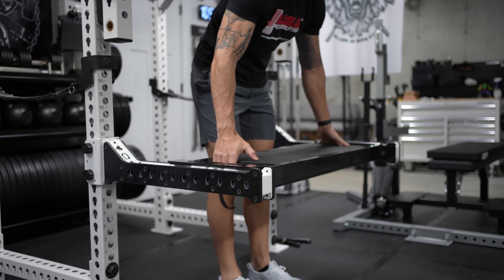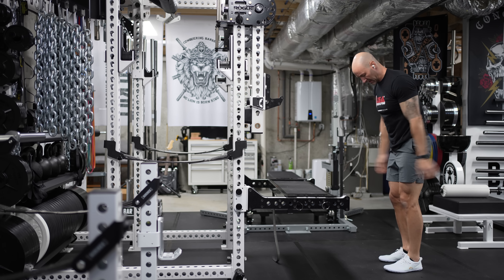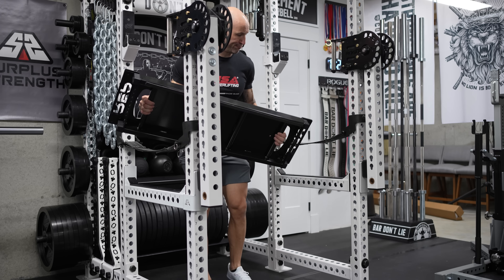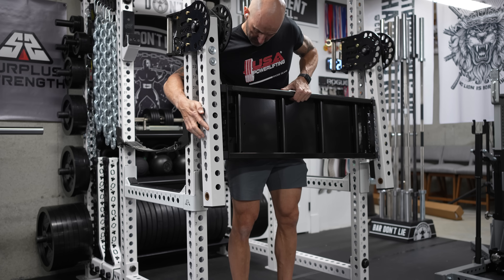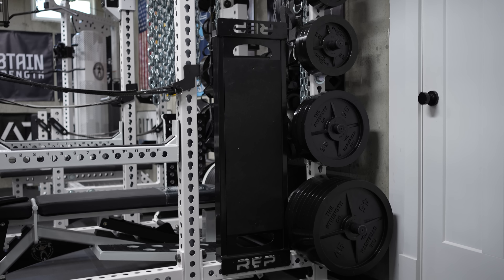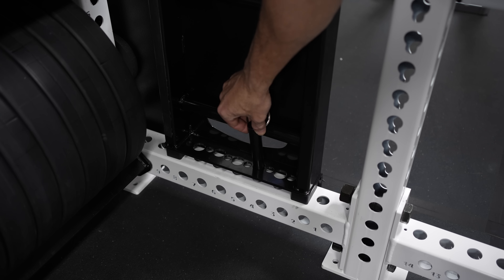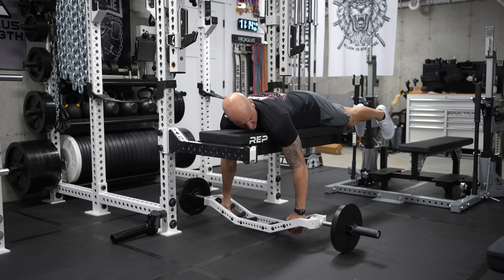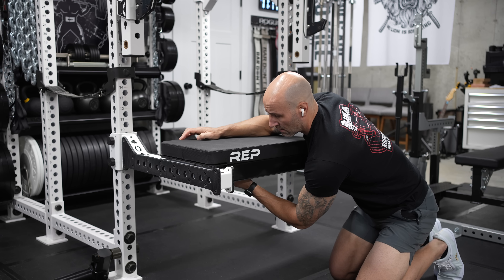REP Fitness Utility Seat and Bench Pad Compatibility Test - Rogue, Oak Club, Surplus Strength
Today we take a look at the new REP Utility Seat and Bench Pad. This product is advertised as fitting both 47" and 49" wide racks as well as a wide variety of accessories. Let's put it to the test!

0:00 Intro
6:01 Rogue Monster
7:48 Oak Club
8:39 Surplus Strength
9:23 Lever Arms
10:33 Upright Storage
11:48 Bench Pad Add On
12:51 Final Thoughts